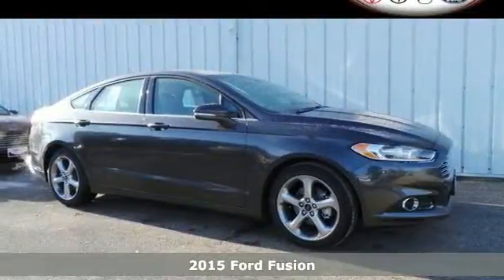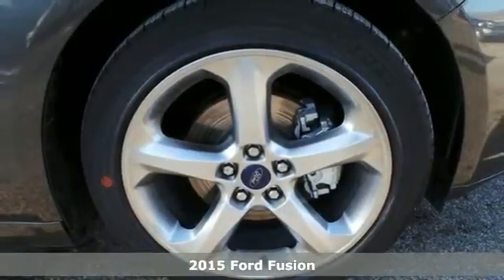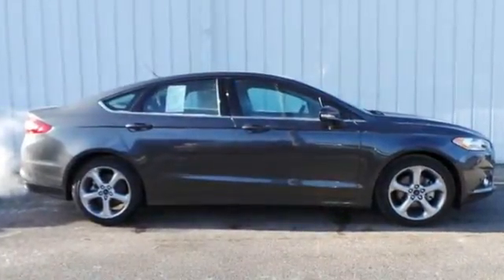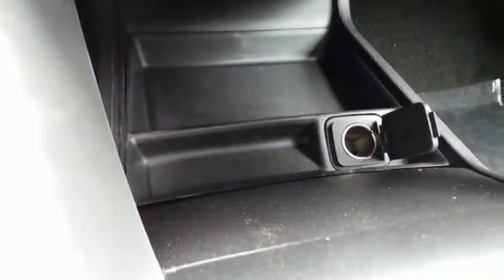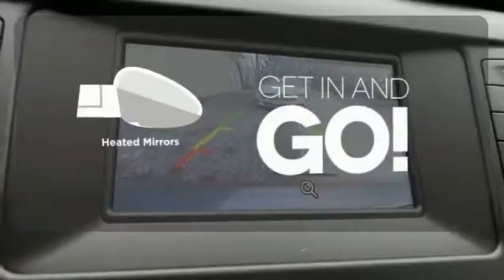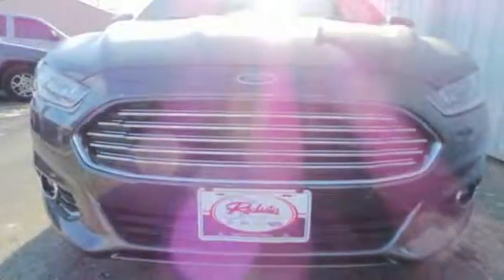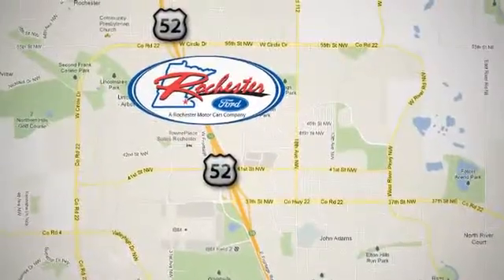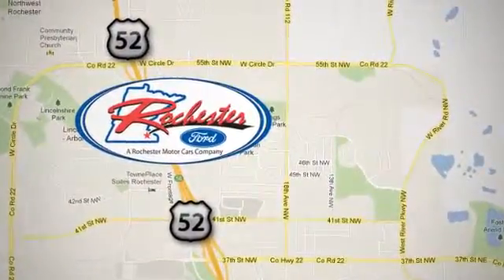2015 Ford Fusion Rochester MN Winona, MN F154115 - SOLD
Year: 2015
Make: Ford
Model: Fusion
Trim: SE
Engine: 2.5L iVCT
Transmission: 6-Speed
Interior: Black
Stock #: F154115
VIN: 3FA6P0H73FR225471
 Price does not include tax, title, and license. Residency Restirctions Apply. Discounts are: $500 - Ford Credit Retail Bonus Customer Cash. Exp. 03/31, $1,000 - Switch RETAIL Customer Cash - Bos/ Chi/ Cin - Cincinnati North FDAF/ Dal/ Den/ Det/ Hou/ KC/ Mem/ NY/ Phil/ Phx/ Pit/ Sea/ TC/ D. Exp. 02/02, $500 - RETAIL Customer Cash. Exp. 02/02, $500 - RETAIL Bonus Cash. Exp. 03/31

Address:
4900 Hwy 52 North